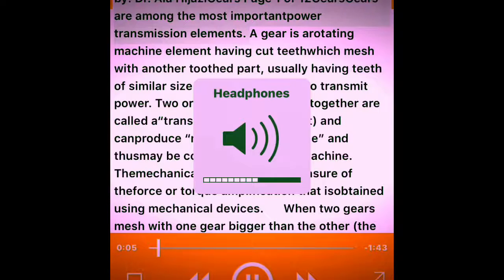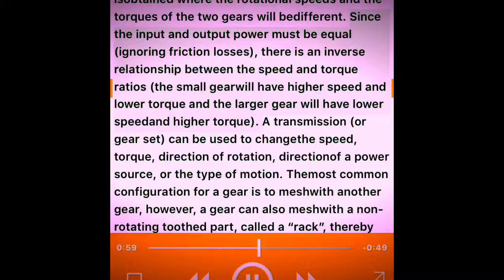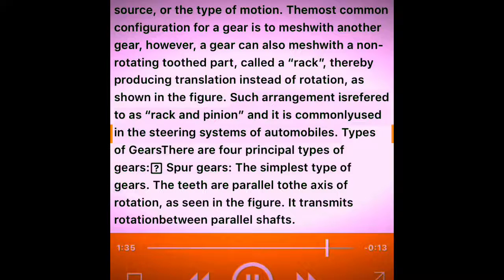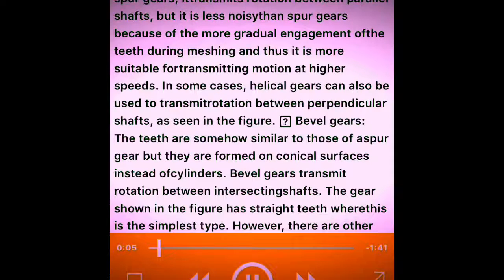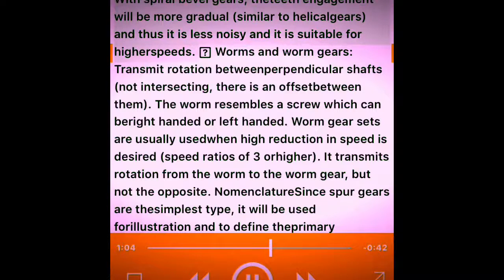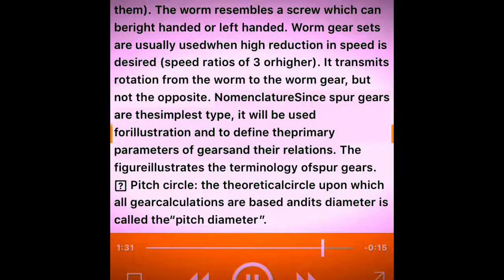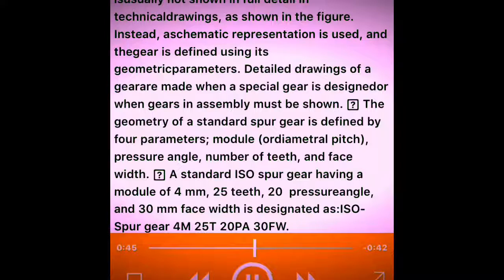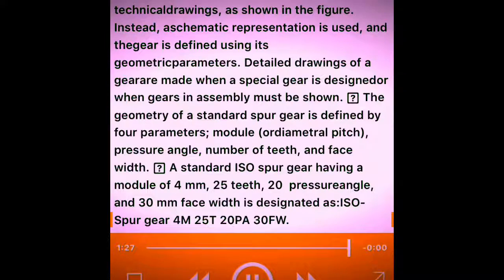gears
Gears are among the most important power transmission elements. A gear is a rotating machine element having cut teeth which mesh with another toothed part, usually having teeth of similar size and shape, in order to transmit power. Two or more gears working together are called a “transmission” (or gear set) and can produce “mechanical advantage” and thus may be considered a simple machine. The mechanical advantage is a measure of the force or torque amplification that is obtained using mechanical devices.
When two gears mesh with one gear bigger than the other (the size of the teeth must match thus the bigger gear has more teeth), a mechanical advantage is obtained where the rotational speeds and the torques of the two gears will be different. Since the input and output power must be equal (ignoring friction losses), there is an inverse relationship between the speed and torque ratios (the small gear will have higher speed and lower torque and the larger gear will have lower speed and higher torque).
A transmission (or gear set) can be used to change the speed, torque, direction of rotation, direction of a power source, or the type of motion. The most common configuration for a gear is to mesh with another gear, however, a gear can also mesh with a non-rotating toothed part, called a “rack”, thereby producing translation instead of rotation, as shown in the figure. Such arrangement is refered to as “rack and pinion” and it is commonly used in the steering systems of automobiles.
Hay

This book by mr
MENG 204 - Mechanical Drawing Lecture Notes by: Dr. Ala Hijazi👍
This video  allows DR  ALA HIJAZI